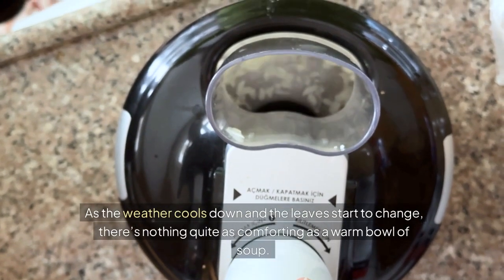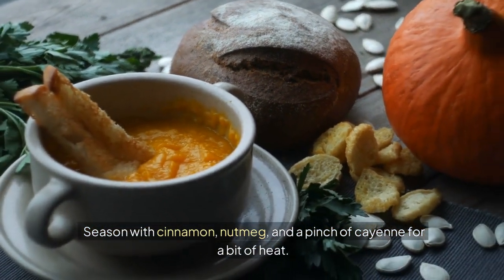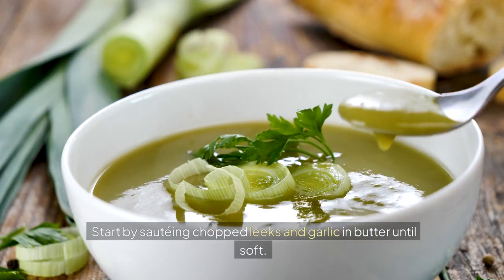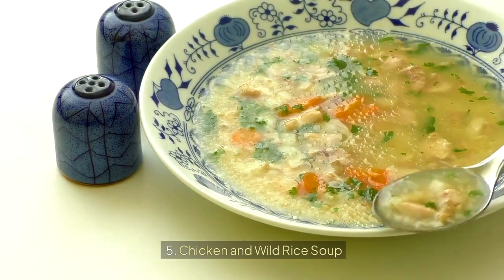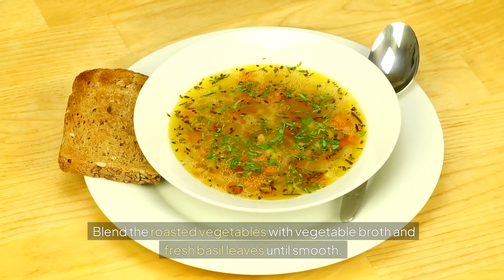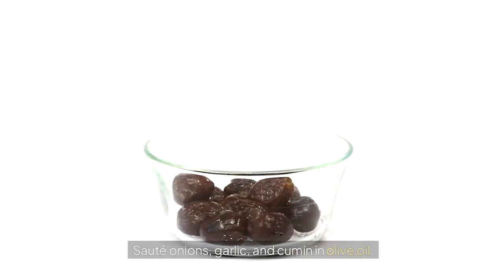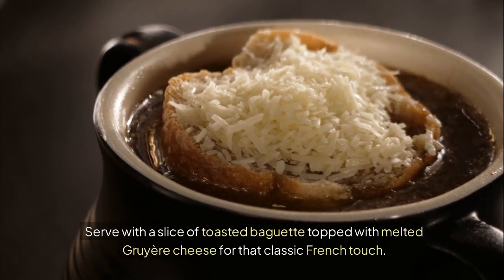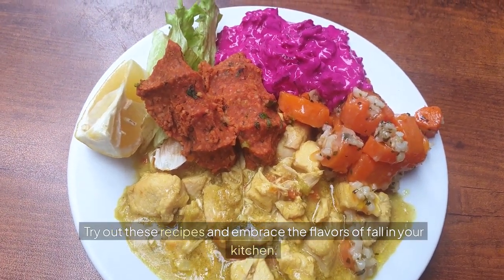10 Easy Fall Delicious Soup Recipes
10 Easy Fall Delicious Soup Recipes